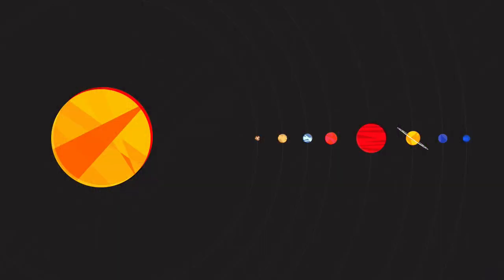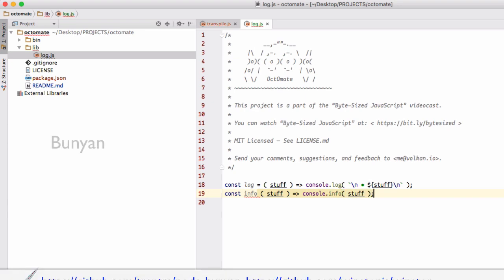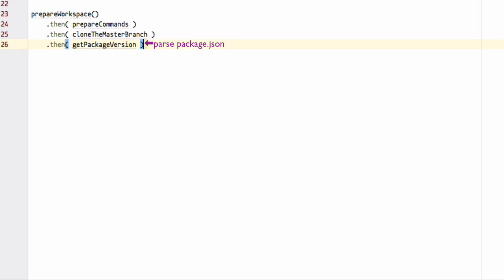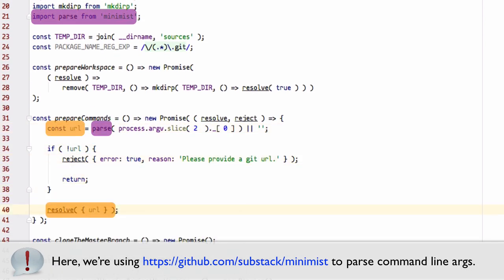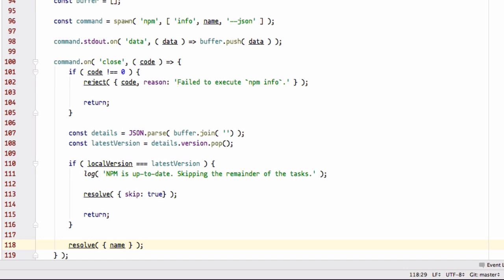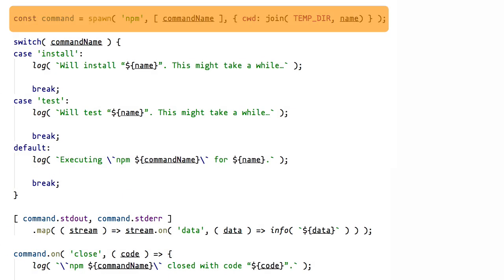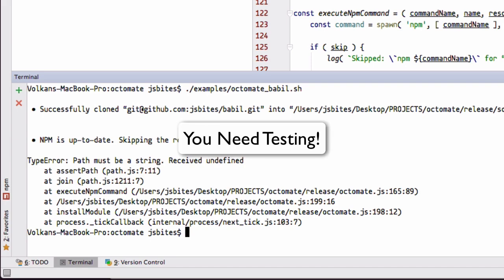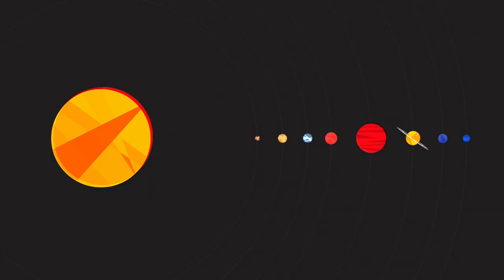Byte-Sized JavaScript (Episode 10) — Automating NPM Scripts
In this episode, we will be creating a simple Node.JS command-line application to automate installation, testing, and publishing of an NPM repository. And in the next episode, we will be integrating this application to our beloved CI/CD pipeline: buddy.works :)